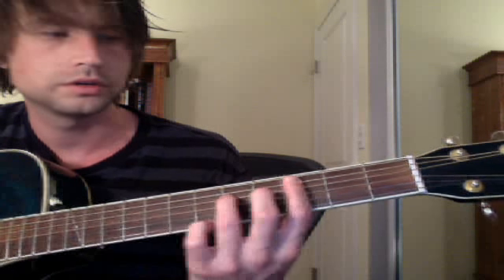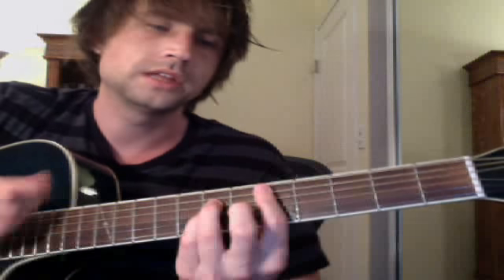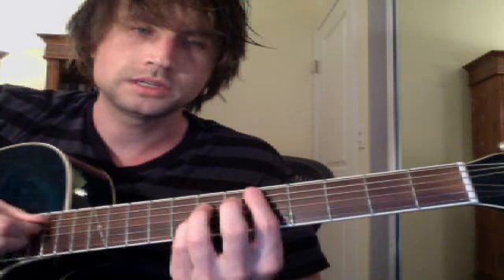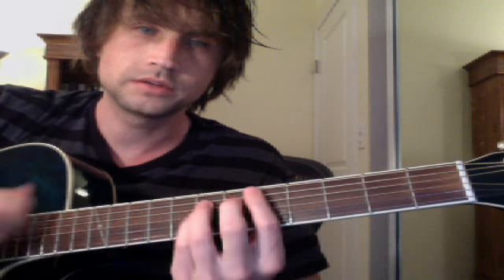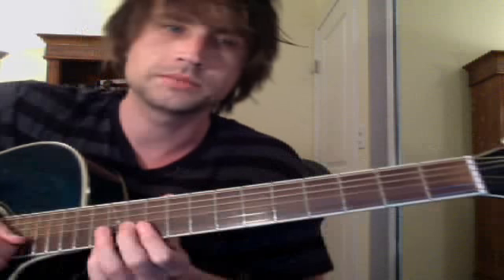Guitar Lesson: "All Summer Long" by Kid Rock (Basic Chords / Beginner How To Tutorial)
Without the solos, this song is super basic, it's just D, C, G
This is called a I IV V chord progression in the key of G major, which is a real common pattern for folk / rock / and blues

This lesson just covers the basic ways to quickly learn this song using power chords, bar chords (in a few spots), and open chords

I could help with strategies for the big solo, and definitely help with the shorter riffs that happen throughout the song

A bright, upbeat song that makes you feel good:)

by Brett Sanders (How2MakeGuitarRiffs) - Guitar Teacher